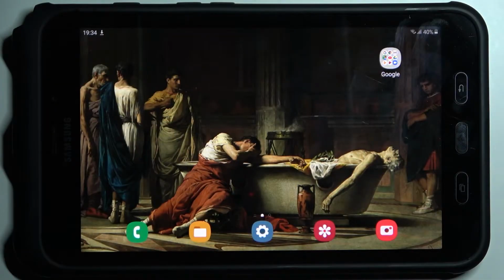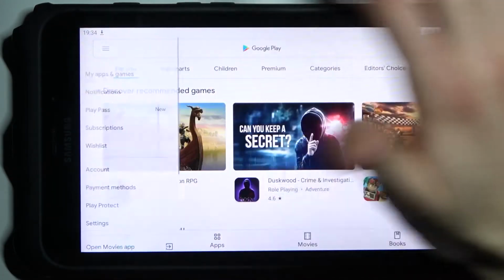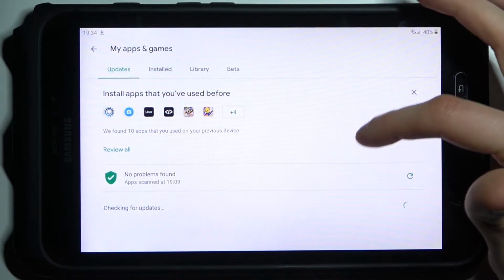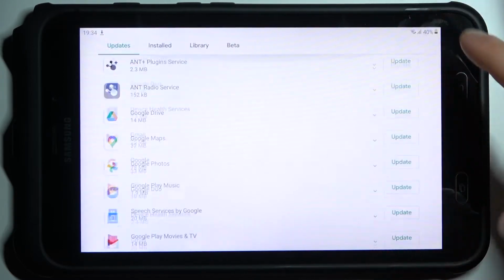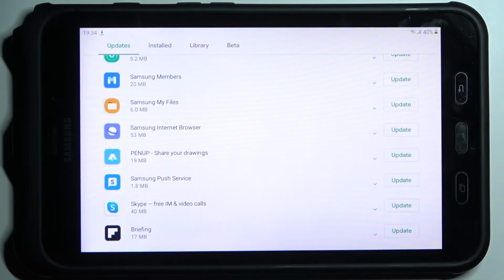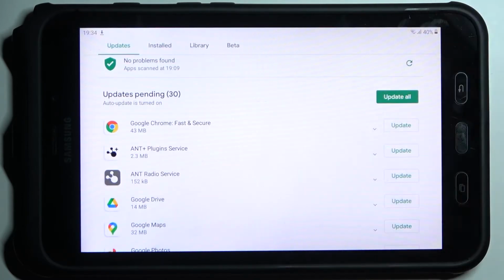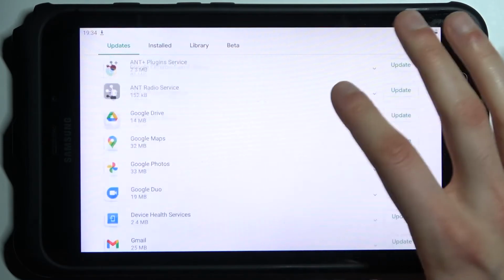How to Update Apps on SAMSUNG GALAXY TAB ACTIVE 2 – Download the Latest App Version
To learn more tutorials about SAMSUNG GALAXY TAB ACTIVE 2:
Hello, everyone! If you wish to Update Apps on your SAMSUNG GALAXY TAB ACTIVE 2 and you don't know, how to do it, then you need to open and watch this short video tutorial till the end. In today's video, our specialist is going to explain to you, how to Install the Latest App Version on your SAMSUNG GALAXY TAB ACTIVE 2. Let's follow all the instructions step-by-step presented by our expert and learn, how to Download Updates on your SAMSUNG GALAXY TAB ACTIVE 2 without any problem in just a couple of simple moves. If you have any questions, ask them in a comment. Visit our YouTube Channel to discover more video tutorials about your SAMSUNG GALAXY TAB ACTIVE 2 and other devices. Thank you for staying with us and watching our videos!

How to Update Apps on SAMSUNG GALAXY TAB ACTIVE 2?
How to Install Updates on SAMSUNG GALAXY TAB ACTIVE 2?
How to Download Updates on SAMSUNG GALAXY TAB ACTIVE 2?
How to Update Applications on SAMSUNG GALAXY TAB ACTIVE 2?
How to Install the Latest App Version on SAMSUNG GALAXY TAB ACTIVE 2?